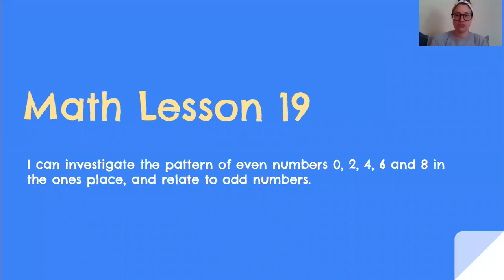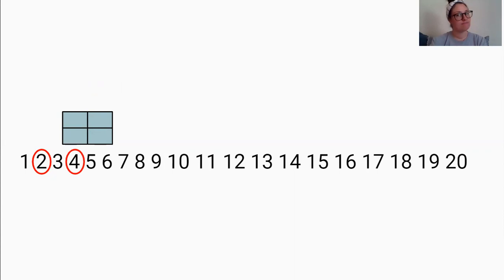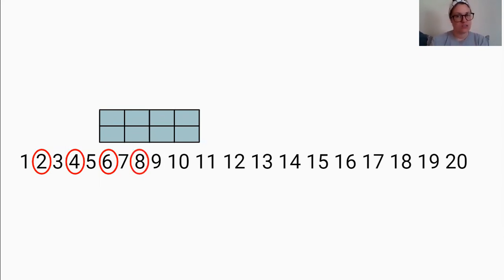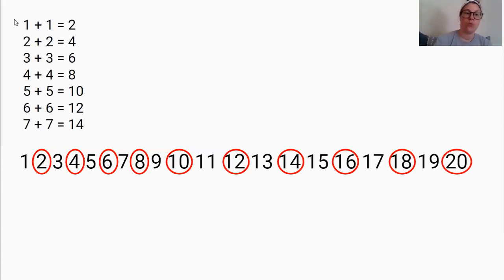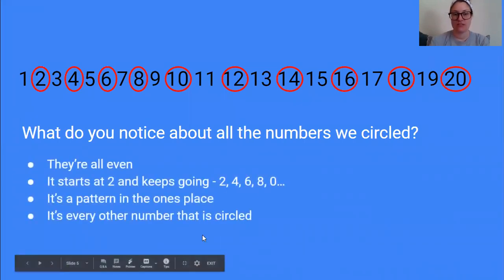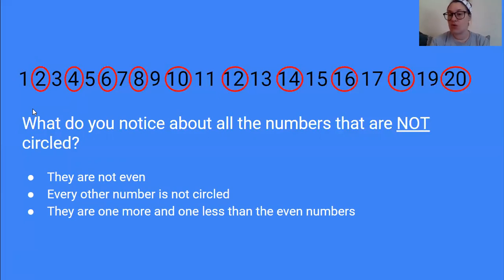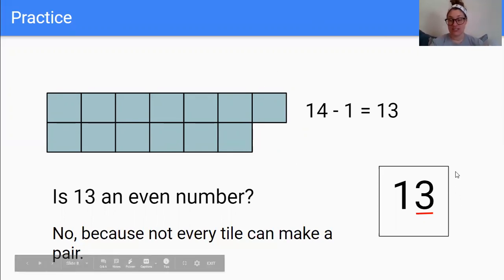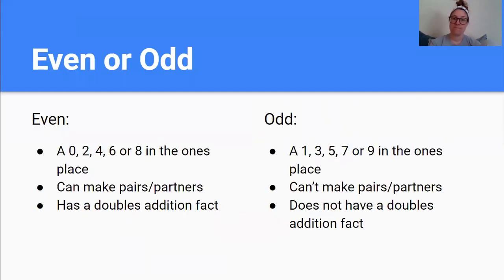2_Eureka_Mod 6_L19